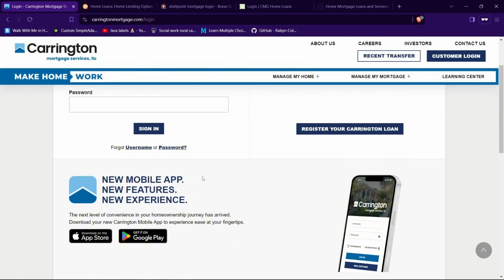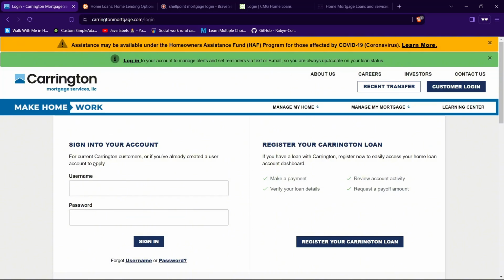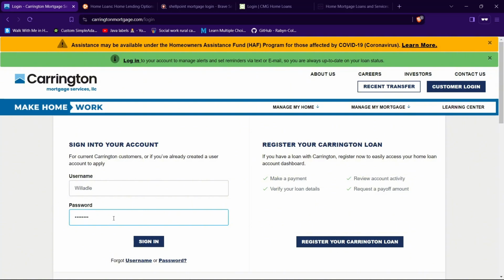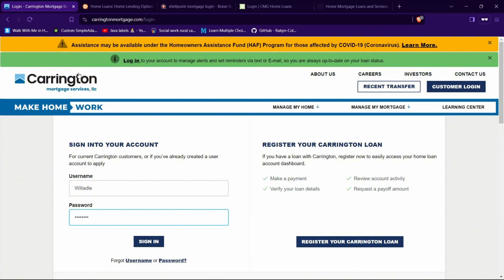How to Login to Carrington Mortgage 2024?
Effortlessly access your mortgage by learning how to login to Carrington Mortgage! Our step-by-step guide, 'How to Login to Carrington Mortgage,' provides clear instructions on accessing your mortgage account. With easy-to-follow steps, you can view your statements, make payments, and stay updated on your mortgage details. Join us as we show you how to login to Carrington Mortgage. Don’t miss out – access your Carrington Mortgage account today!